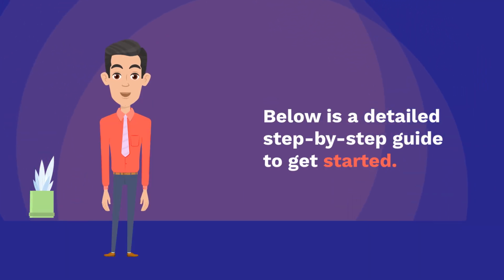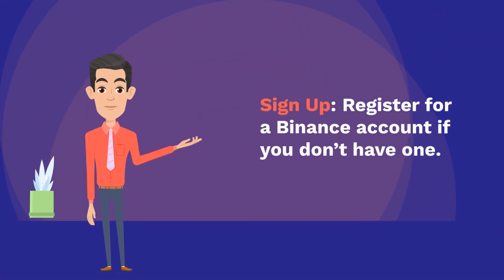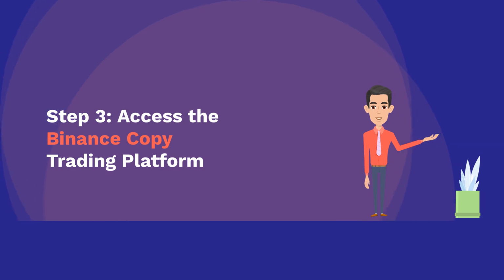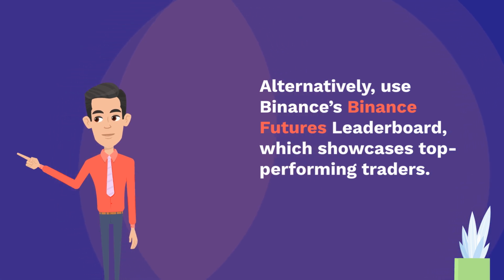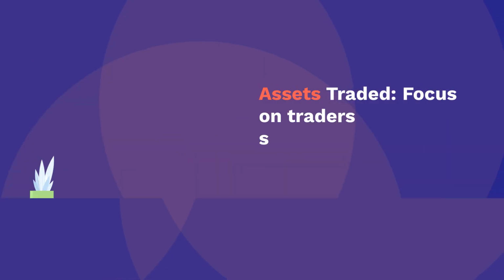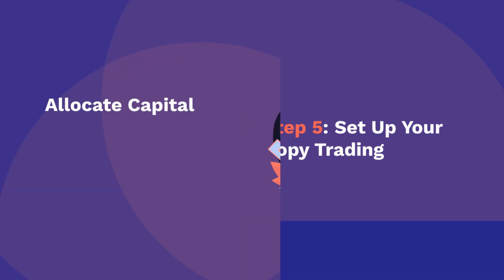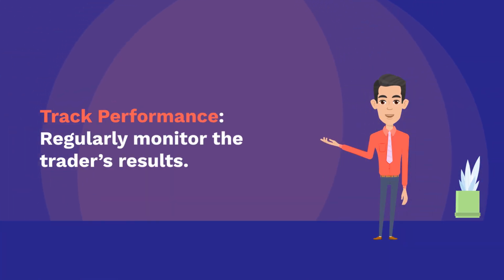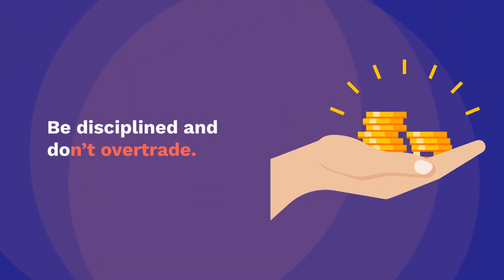How to Make $100 Per Day on Binance Copytrading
VIDEOT tona qe nuk Gjinden ne YouTube mund ti Gjeni Ketu: ☛

Earn $100/Day with Binance Copy Trading: Step-by-Step Guide

Binance Copy Trading allows users to automatically replicate the trading strategies of experienced traders. If executed effectively, it can be a potential way to earn $100 a day. However, profits are not guaranteed, as cryptocurrency markets are highly volatile. Below is a detailed step-by-step guide to get started.
Step 1: Understand Copy Trading

Copy trading involves following and automatically replicating the trades of seasoned traders. Instead of manually trading, your account mirrors the actions of the selected trader in real-time.
Step 2: Create and Fund Your Binance Account

Sign Up: Register for a Binance account if you don’t have one. Complete KYC verification for full access.
Deposit Funds: Deposit the desired capital to start copy trading. A minimum of $1,000 is recommended to aim for $100/day (10% daily profit), though this depends on the trader's strategy and market conditions.

Step 3: Access the Binance Copy Trading Platform

Navigate to the Binance Trading Tools Section: If Binance doesn't have a built-in copy trading tool in your region, consider third-party platforms like Zignaly or 3Commas that integrate with Binance for copy trading.
Alternatively, use Binance’s Binance Futures Leaderboard, which showcases top-performing traders.

Step 4: Select a Trader to Copy

Evaluate Traders:
Profitability: Check the historical performance.
Risk Level: Look for a trader with a risk score you’re comfortable with.
Trading Frequency: Choose one aligned with your goals (e.g., high frequency for daily profits).
Assets Traded: Focus on traders specializing in cryptocurrencies you're familiar with.

Diversify: Avoid putting all your capital behind a single trader. Spread your investments across 2–3 traders to mitigate risks.

Step 5: Set Up Your Copy Trading

Allocate Capital: Assign a portion of your funds to each trader. Avoid over-leveraging.
Define Risk Management Rules:
Set stop-loss and take-profit levels.
Limit the percentage of your funds allocated to any single trade.

Step 6: Monitor and Adjust

Track Performance: Regularly monitor the trader’s results. Replace underperforming traders if needed.
Stay Updated: Keep an eye on market trends and updates from the traders you follow.

Step 7: Withdraw Profits

Once your trades consistently generate profits, withdraw a portion for reinvestment or personal use. Be disciplined and don’t overtrade.

Start Small: Begin with a manageable investment to understand the process.
Continuous Learning: Understand the market and the strategies of the traders you copy.
Risk Management: Never invest more than you can afford to lose.

Potential Challenges

Market Volatility: High volatility can lead to unexpected losses.
Over-Reliance on Traders: No trader guarantees consistent profits.
 Fees: Binance and third-party tools may charge trading and subscription fees, affecting net profits.

By carefully selecting traders and implementing risk management, you can increase your chances of earning $100/day with Binance Copy Trading. However, always remember that the cryptocurrency market involves significant risks. Proceed cautiously!